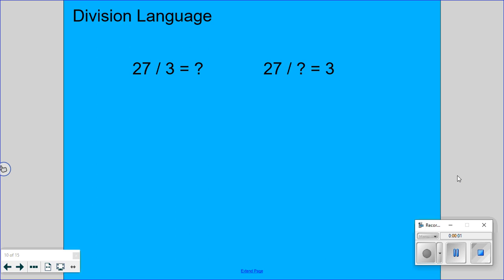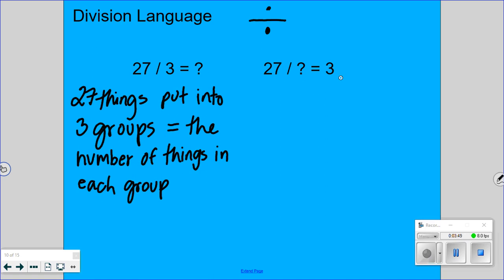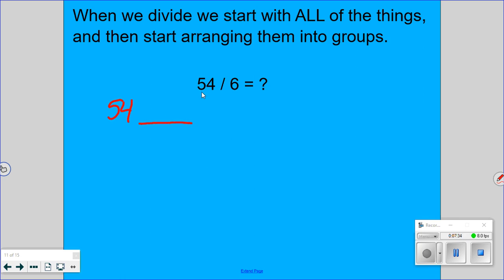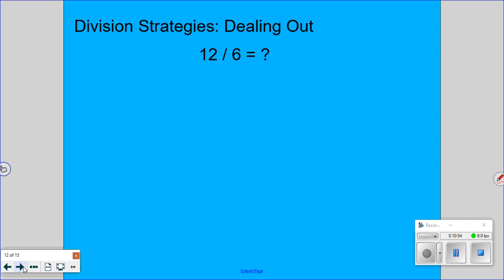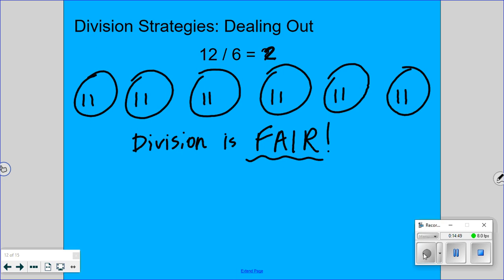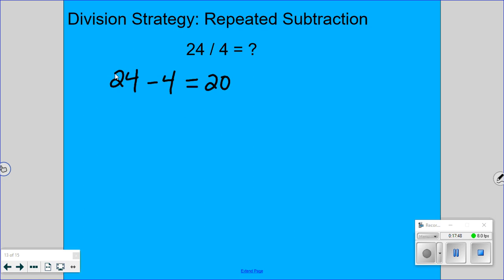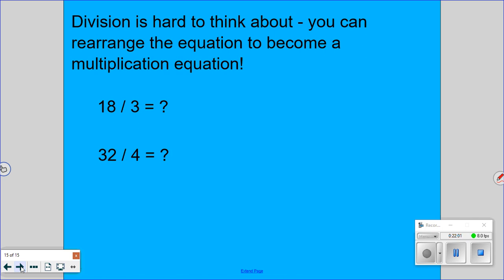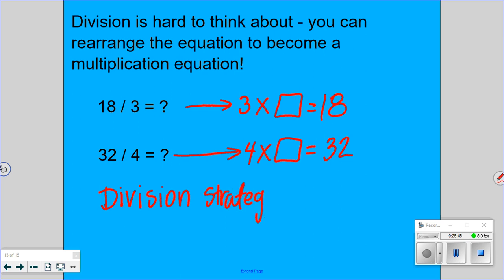Review of Division Language